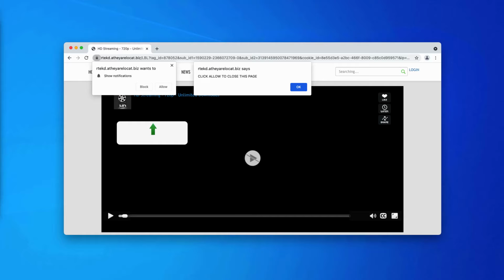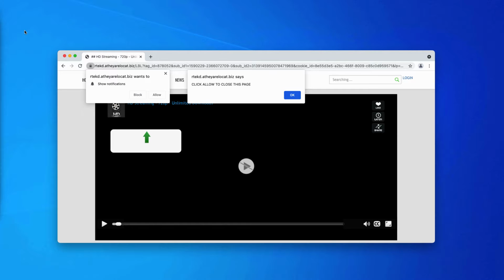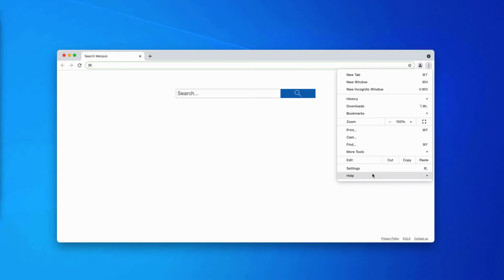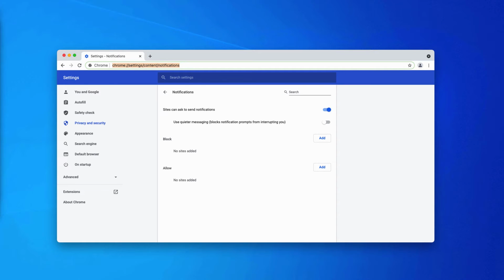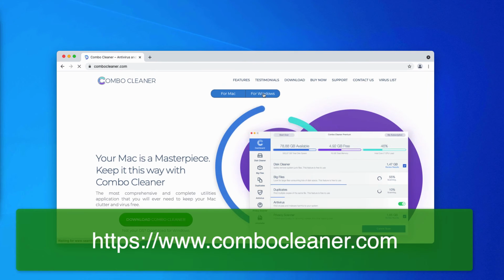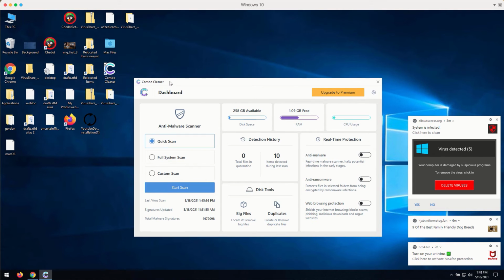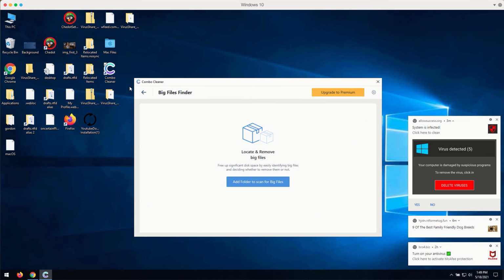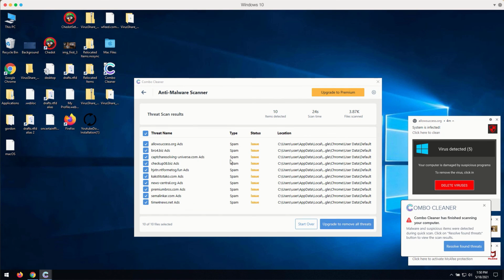Atheyarelocat biz pop-up notifications (removal guide).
Atheyarelocat biz web push notifications currently attack Google Chrome and other popular browsers. Remove them with Combo Cleaner Antivirus or follow the manual guidelines in the video.